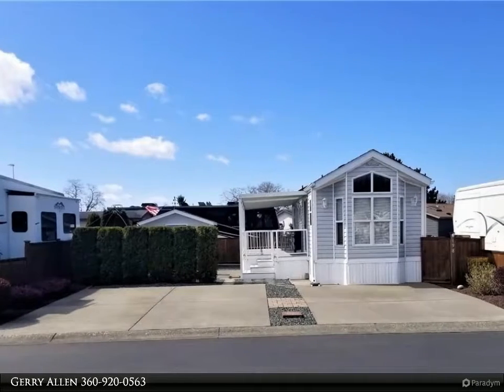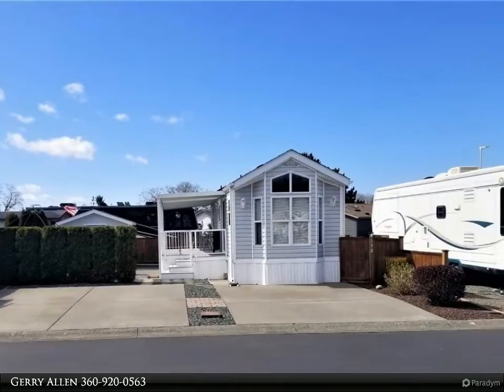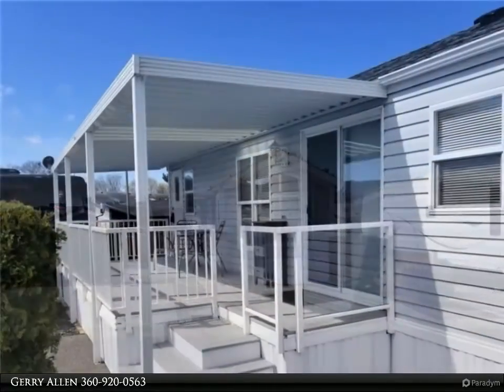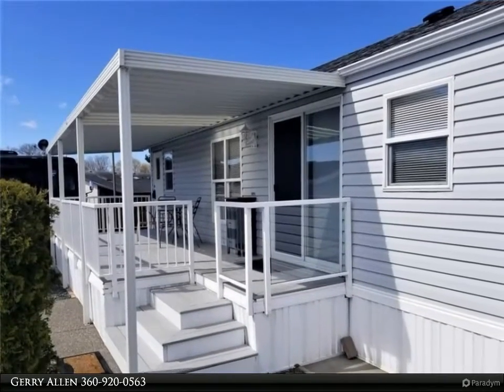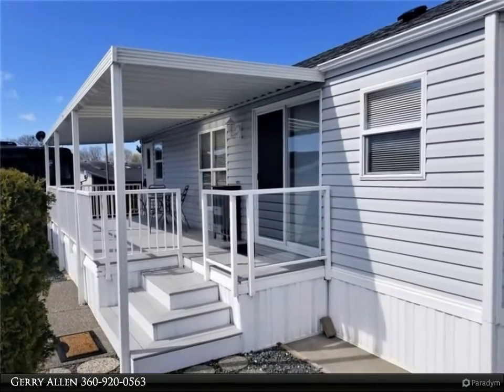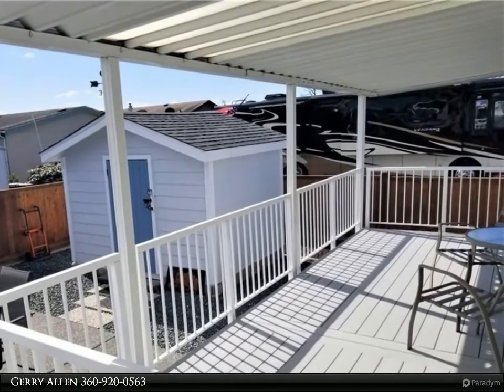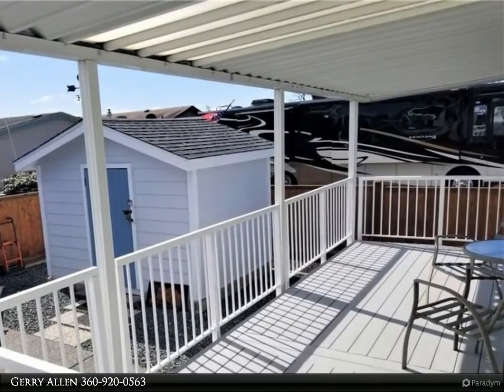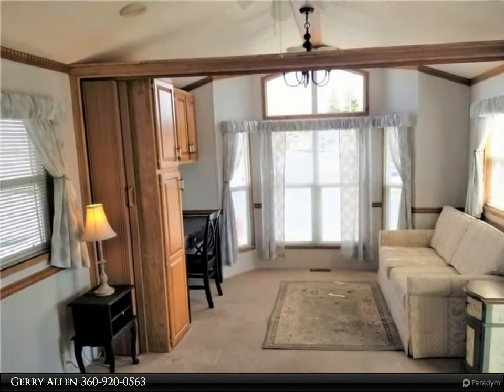Windermere Real Estate/Whatcom, Inc. - 4751 Birch Bay Lynden Rd 198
4751 Birch Bay Lynden Rd 198

Great Buy, well cared for pristine condition Park Model on a large 180-day lot with ample parking. Private fenced lot, low maintenance yard perfect for entertaining, storage shed with power. Park model has large deck, newer roof, newer hot water tank, furniture at time of showing stays. Enjoy the Latitude 49 out door pool, hot tub, tennis court, gym, laundromat, and security gate. All this and minutes to the beach. This is a must see!

1 full bath

Gerry Allen
Windermere Real Estate/Whatcom, Inc.